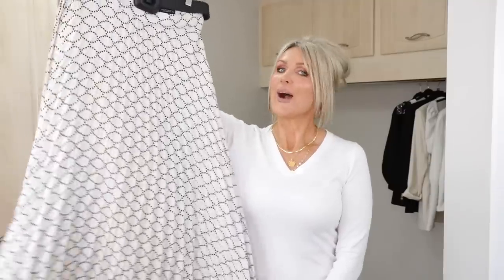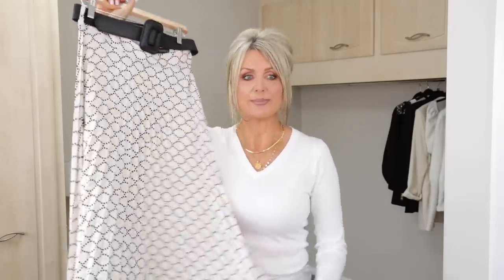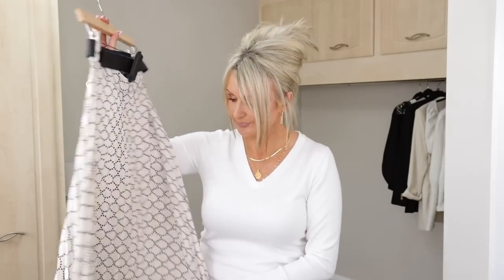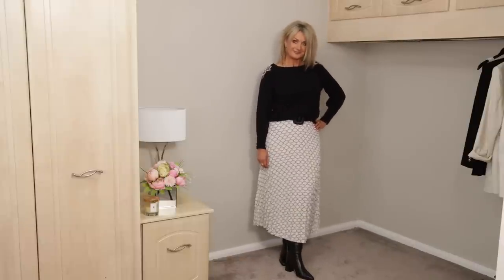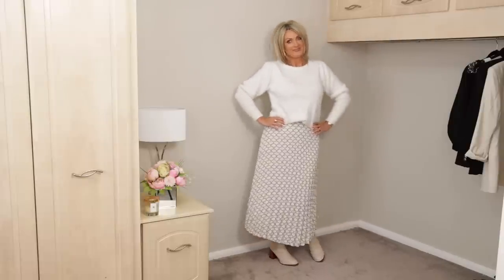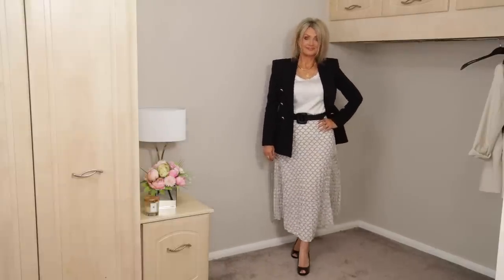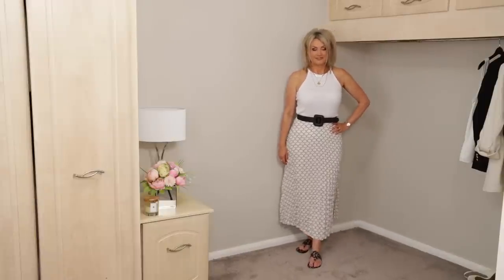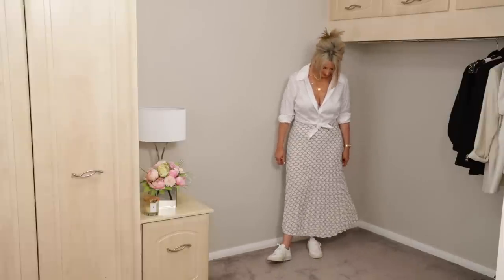How To Style Pleated Midi Skirt - 8 Outfits (Fashion Over 50)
OMG! I bought a skirt. As you know, before now, I have not owned even one skirt. Today I am going to put 8 outfits together and see if I am a skirt convert.

My vital statistics
Height 5'5"
Size UK 10-12, US 6-8 OR Medium
Body shape-Hourglass

The rest of my clothing is what I already had in my wardrobe

Nails-Indigo Nails gel polish